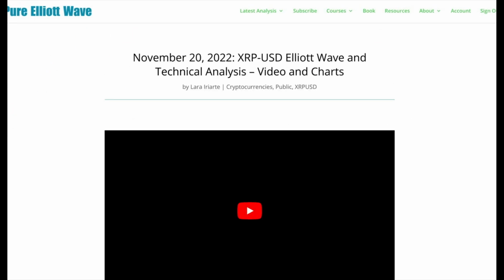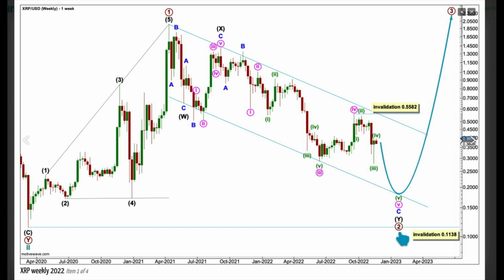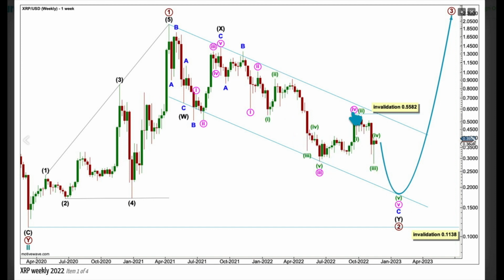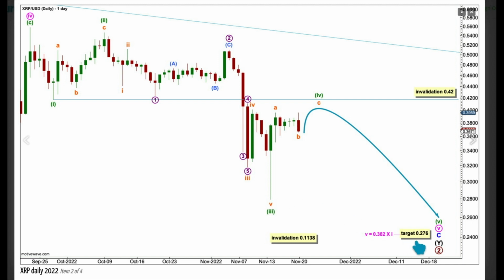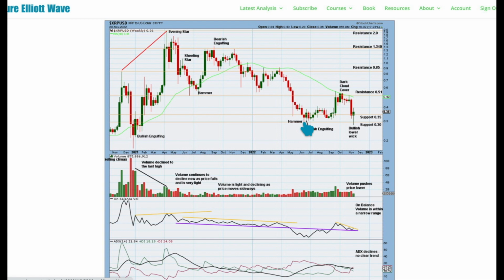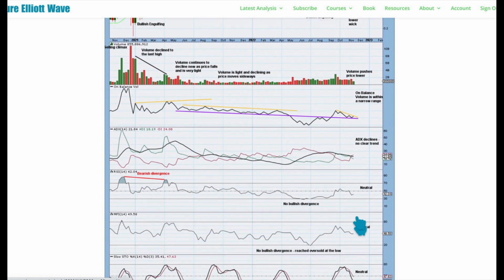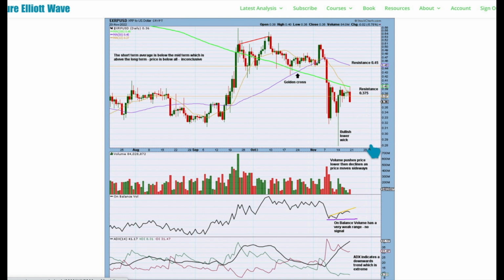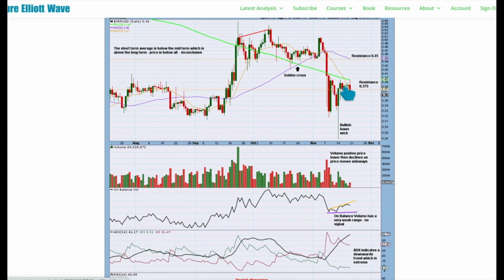XRP: Elliott Wave and Technical Analysis on 20th November 2022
Elliott Wave Technical Analysis for XRP-USD by Lara Iriarte CMT.

it here.